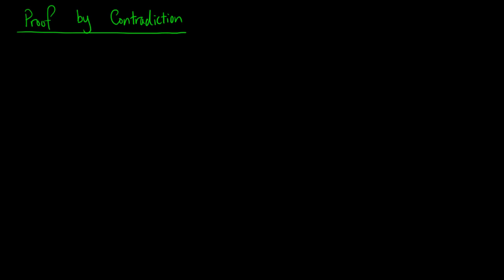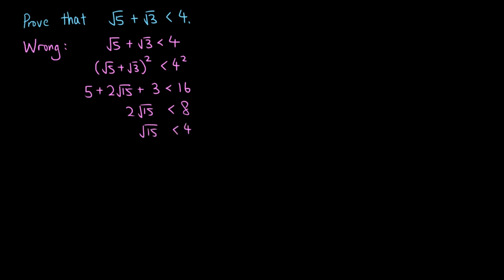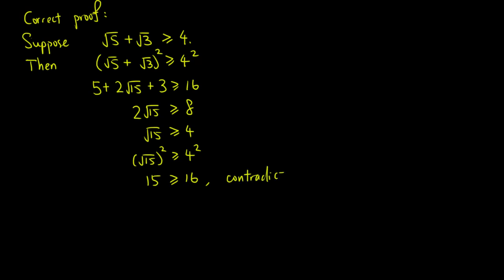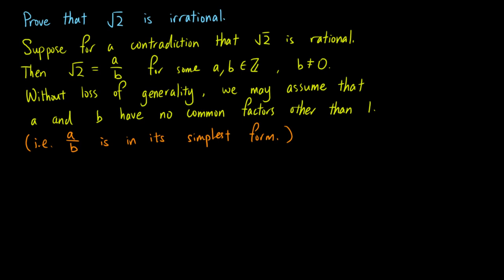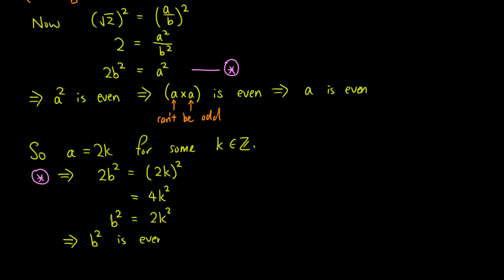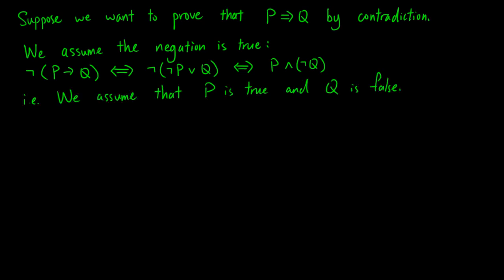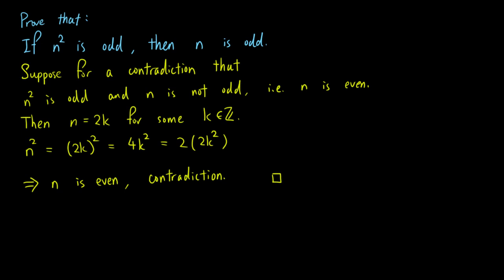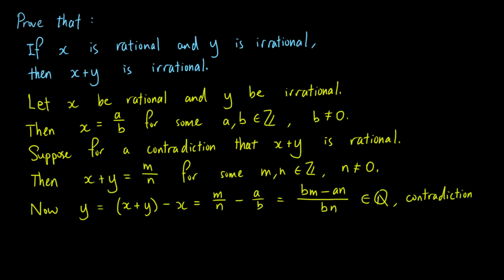Proof by Contradiction | Methods of Proof 4/9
We introduce a proof technique which is arguably the most important - proof by contradiction. This elegant and powerful method of proof is seen universally throughout mathematics.